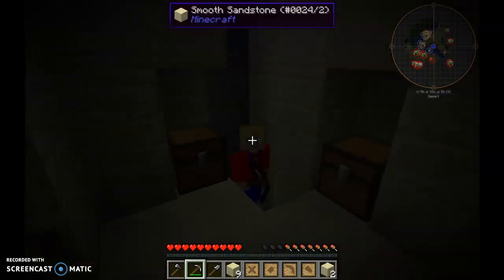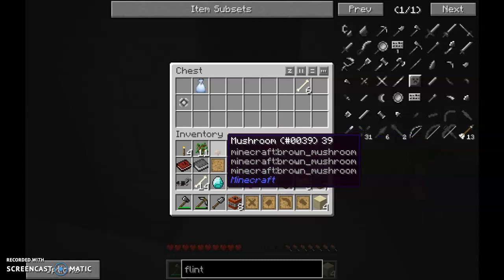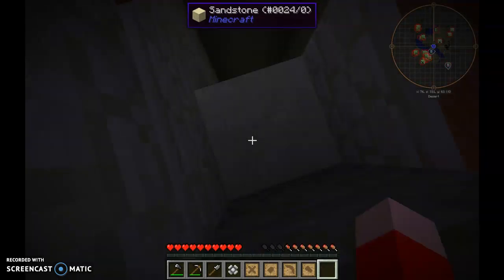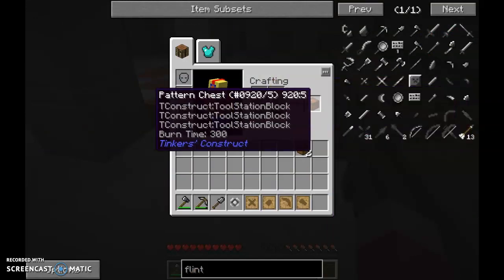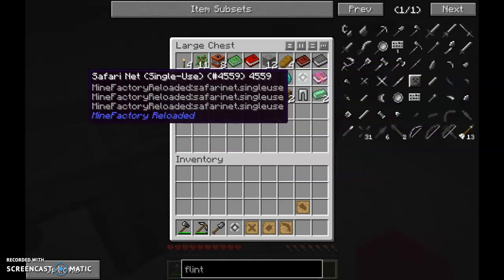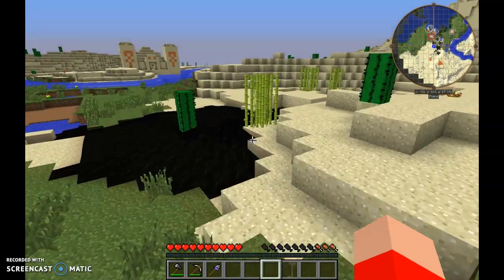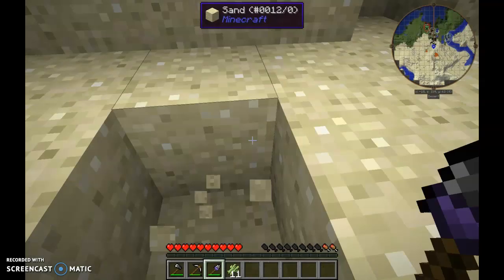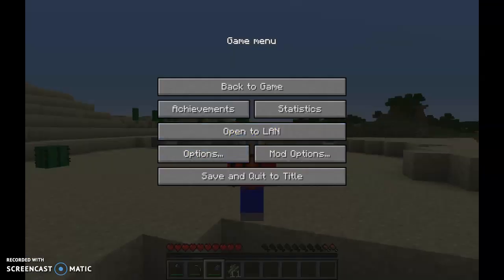Modded Lets Play: Gathering ep2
My discord is everyone is welcome :D for those who like my video's feel free to join my discord anyone is welcome. i am online most of the time and am here to help. tho my videos are different and odd at times i show you my experience and sometimes how much i know :D